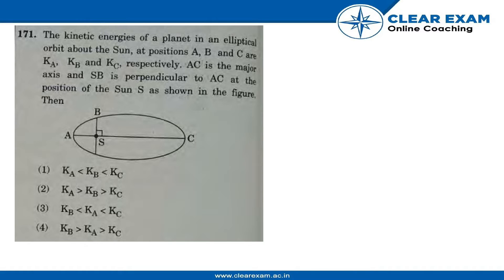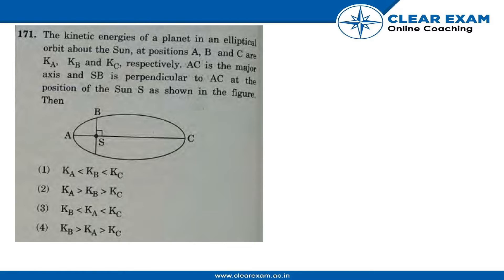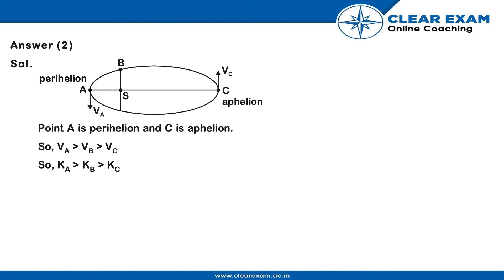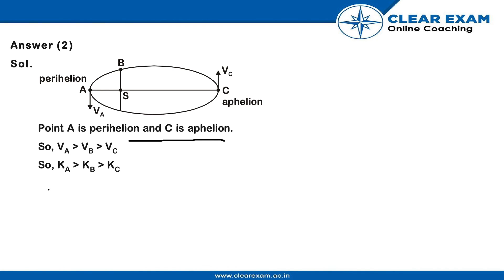NEET Previous Year Paper 2018 | Physics | ClearExam | SET FF| Question 171